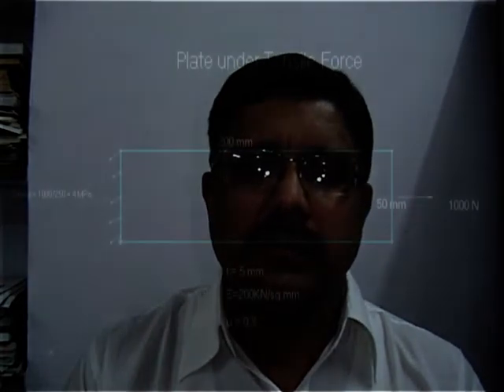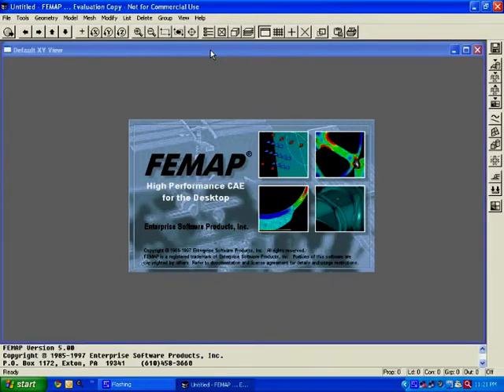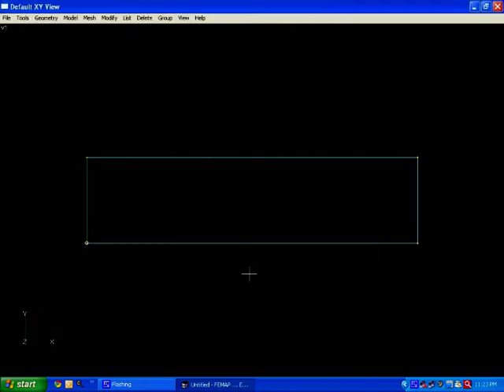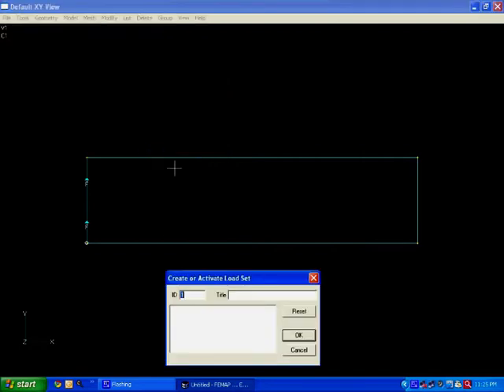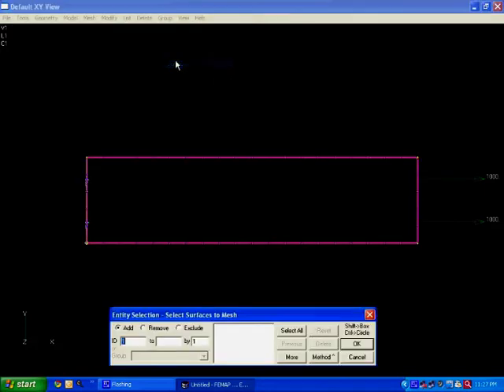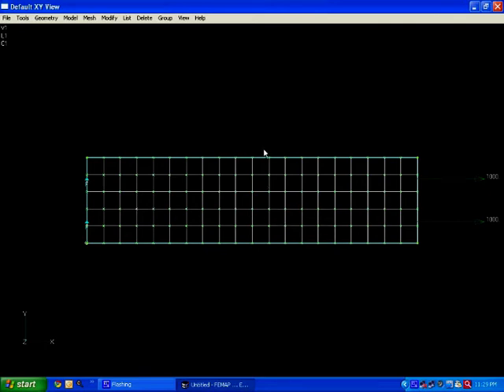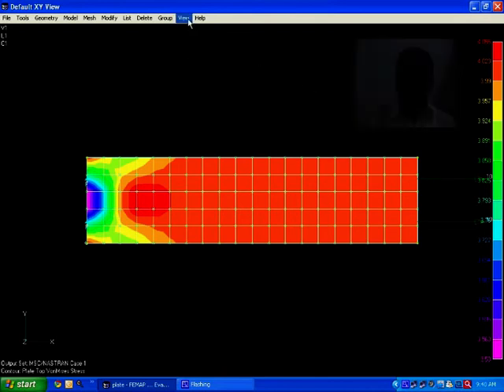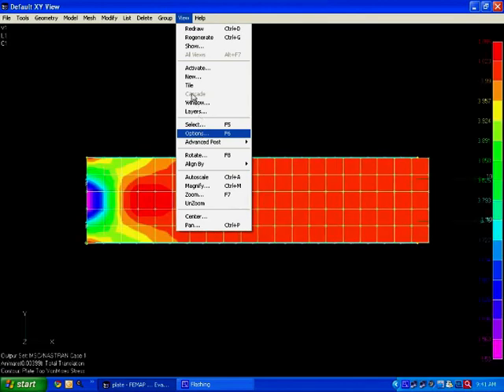Tutorial - Finite Element Analysis of a Flat Plate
Tutorial - Finite Element Analysis of a Flat Plate subjected to Tensile Load using FEMAP & NASTRAN

Prof. Dr. Deepak V. Bhope, Professor of Mechanical Engineering, Bajaj Institute of Technology, Wardha